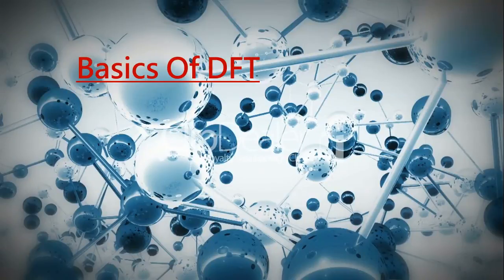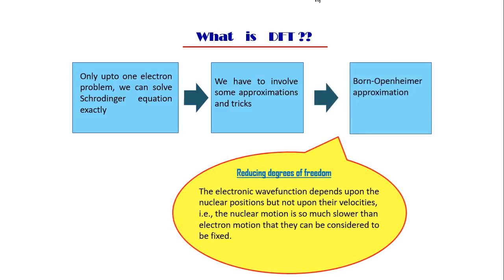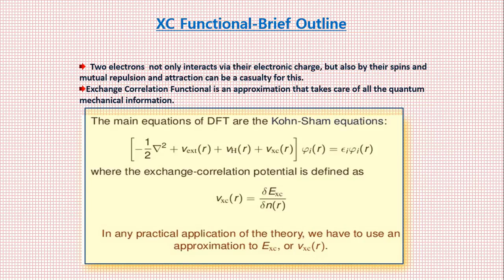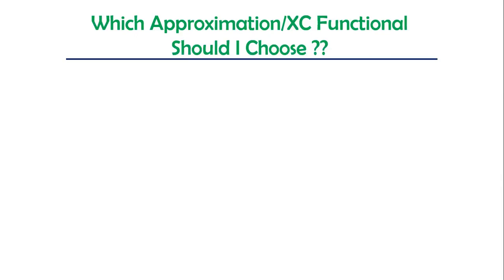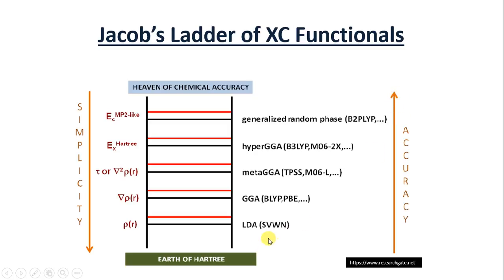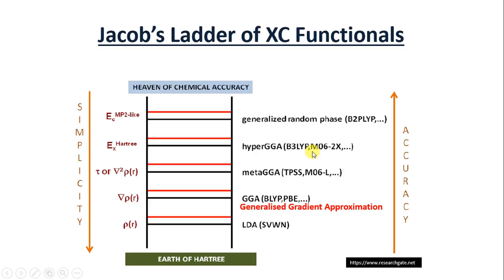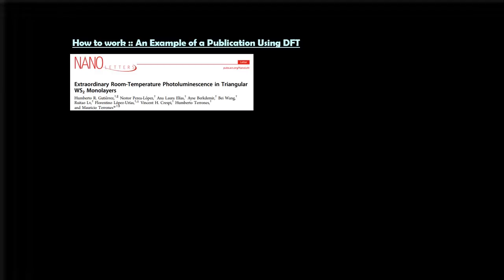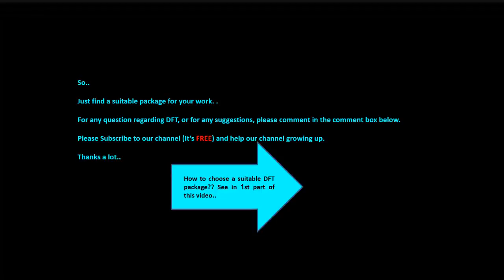Basics of DFT in 10 minutes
DFT for beginners. Introduction to DFT.